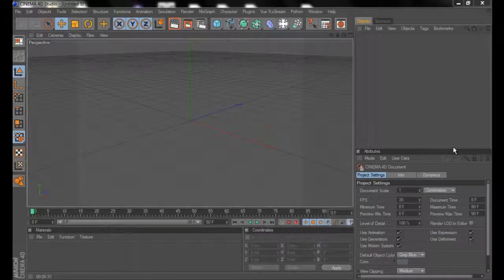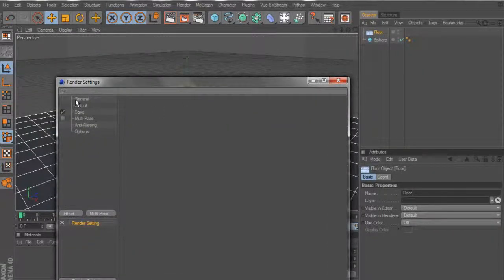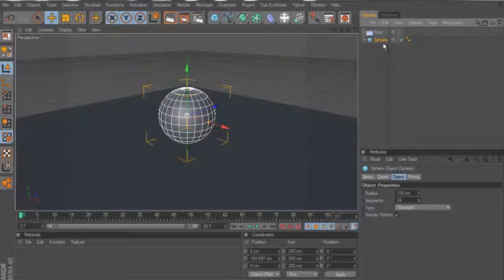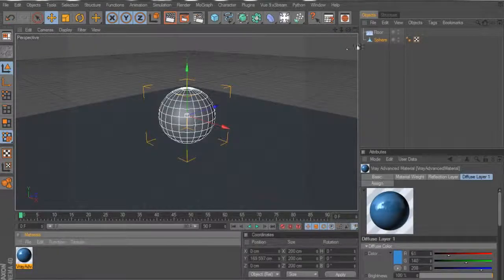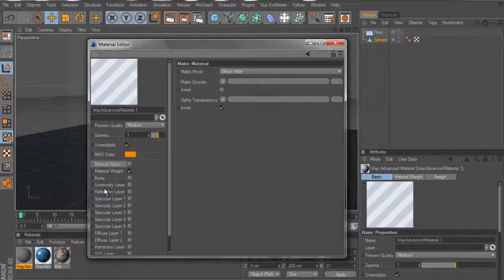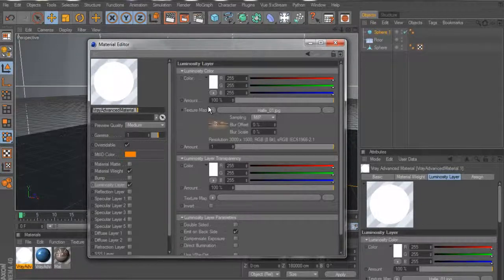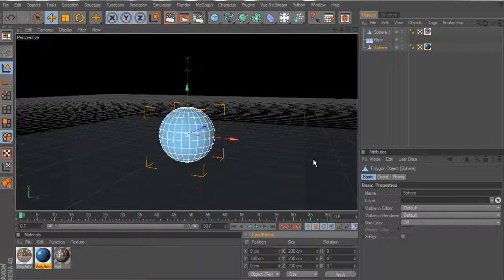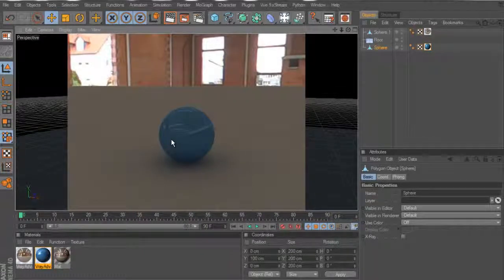Cinema 4D Tutorial Vray HDRi Lighting